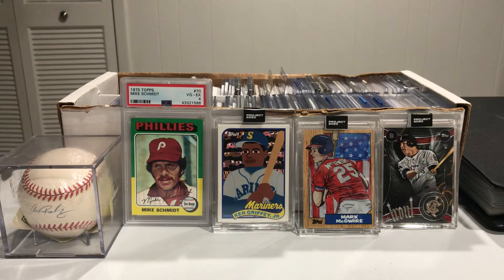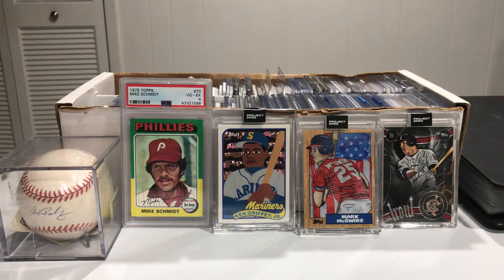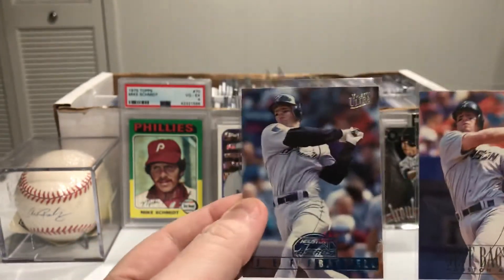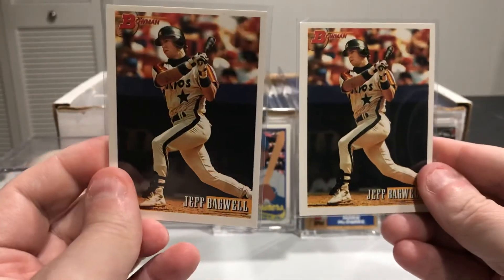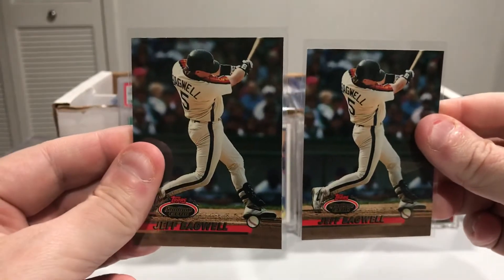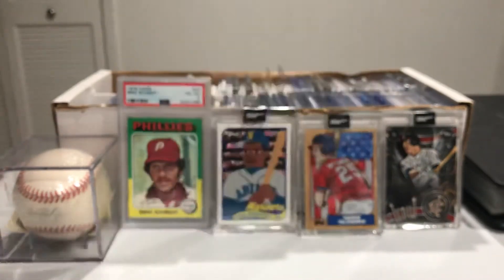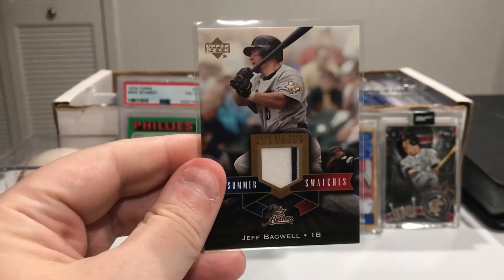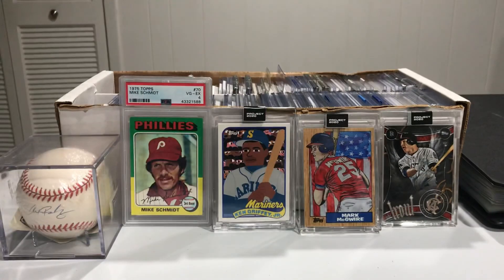My Jeff Bagwell Collection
A Group of my Jeff Bagwell cards from my personal collection